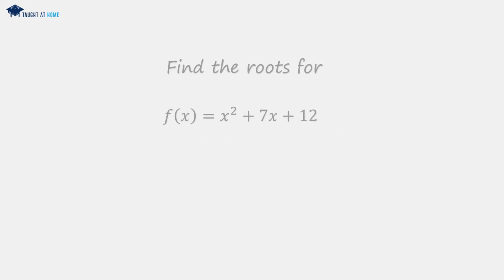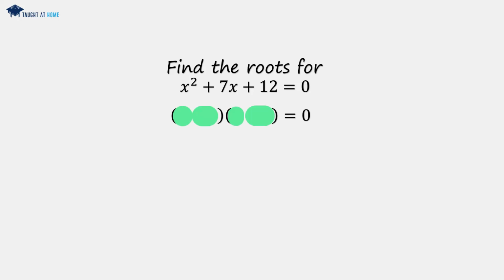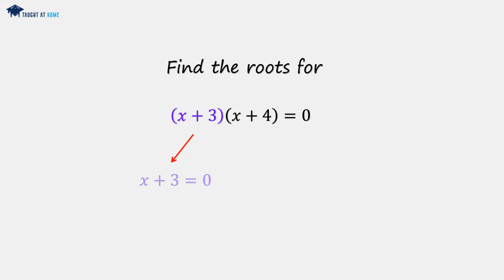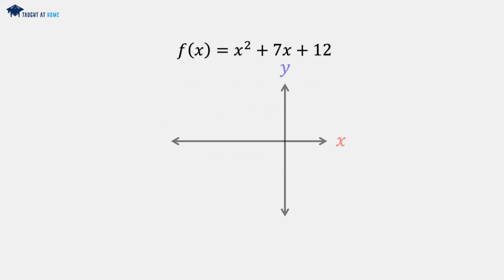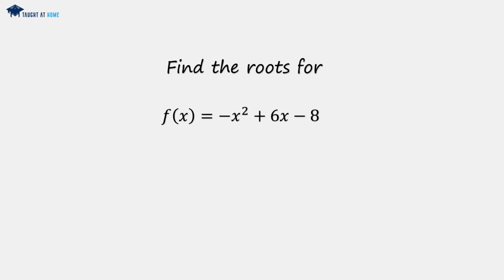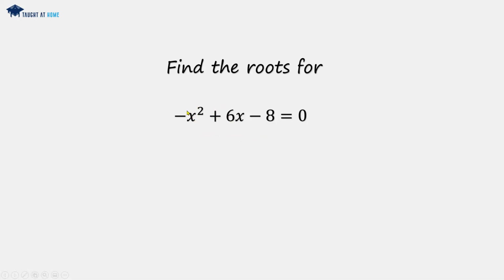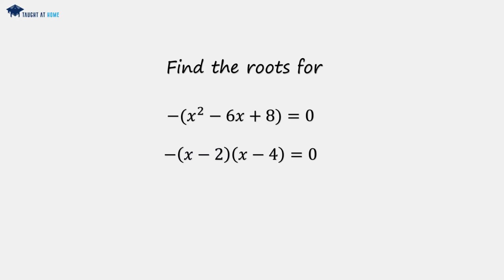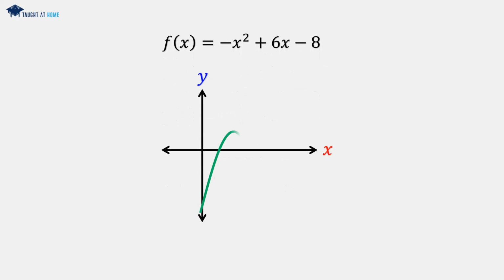Solving Quadratic Functions by Factorisation part 3